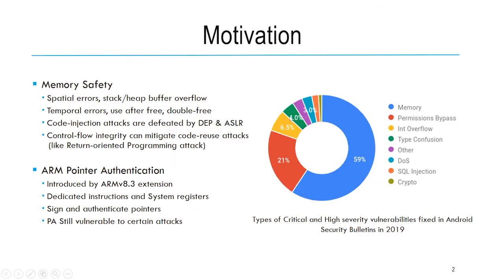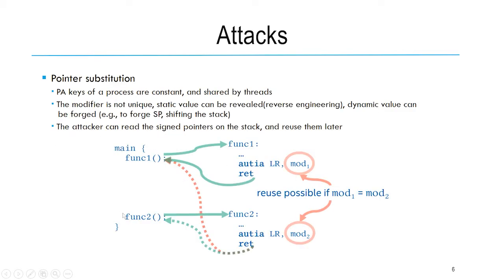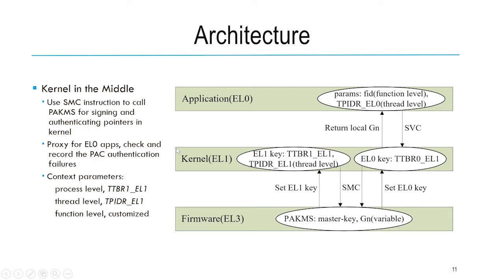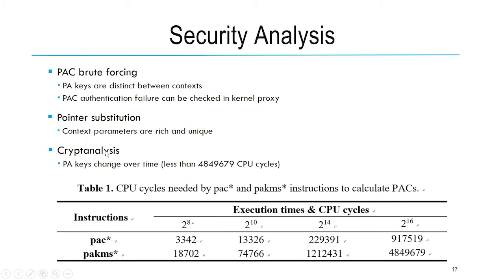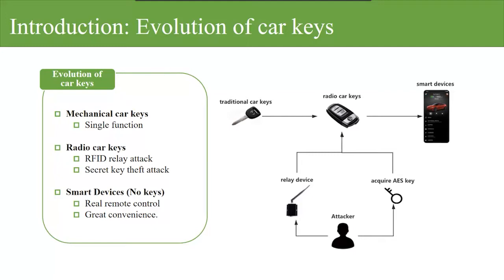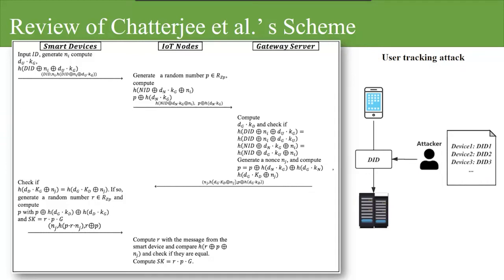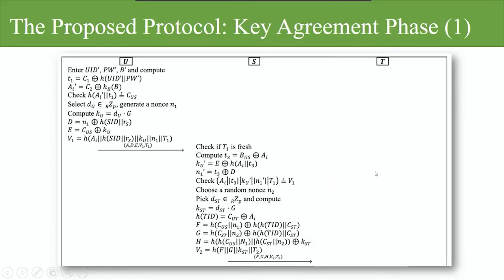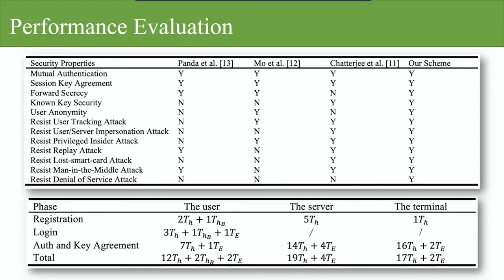EAI AC3 2021 | Day 1, Session 2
EAI AC3 2021 - EAI International Conference on Applied Cryptography in Computer and Communications

Session 2: Authentication

Presentation 1: A security enhanced key management service for ARM Pointer Authentication (Qingsong Chen, Liqiang Zhang, Fei Yan)
Presentation 2: Privacy-preserving ECC-based Three-factor Authentication Protocol for Smart Remote Vehicle Control System (Qinyao Zhang, Guoai Xu, Hongwei Luo)